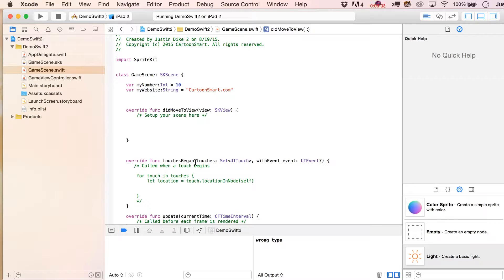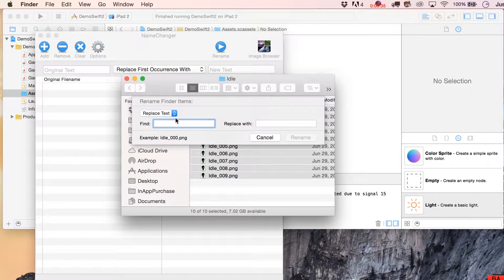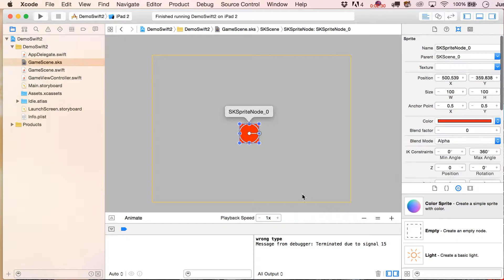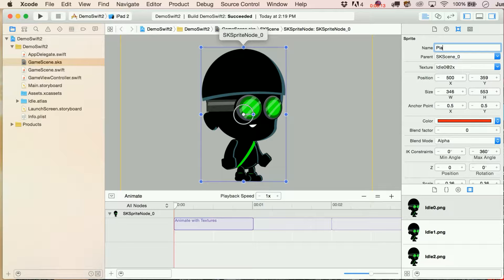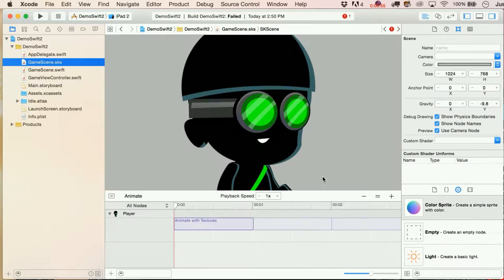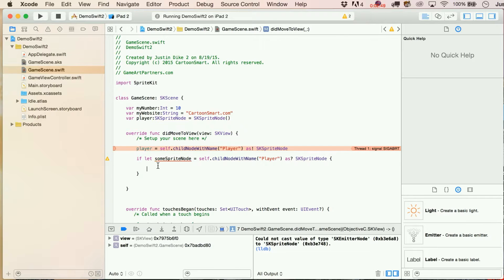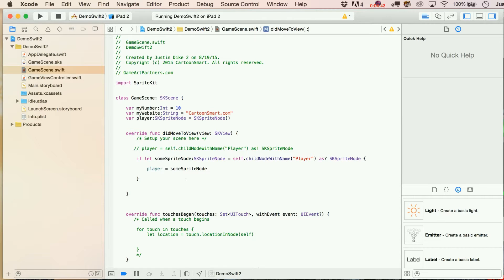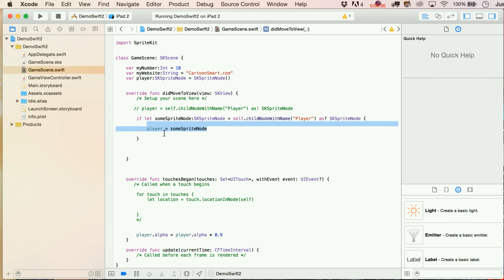Swift 2.0 and SpriteKit Basics p1 Importing Images and Safely Casting HD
In this free Swift 2 and SpriteKit tutorial we will import sequential images to Xcode 7 and animate an SKSpriteNode in the Scene timeline. We will then discuss how to safely cast an instance variable in our swift file as the SKSpriteNode we laid out in our Scene file.